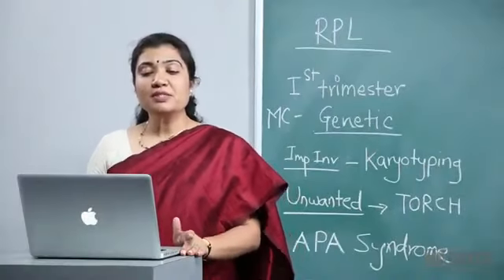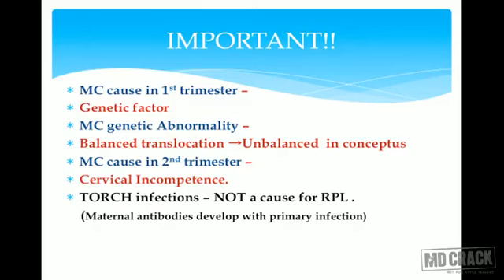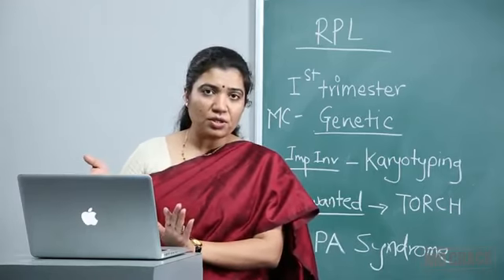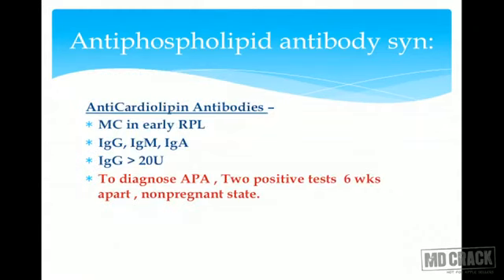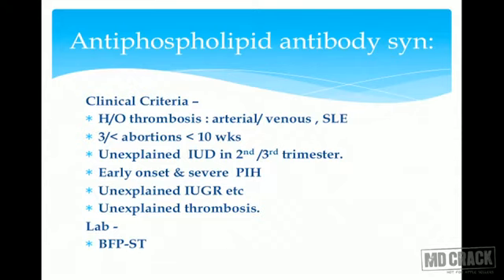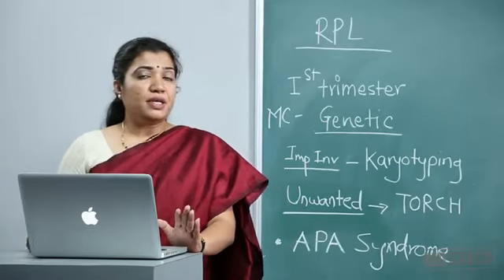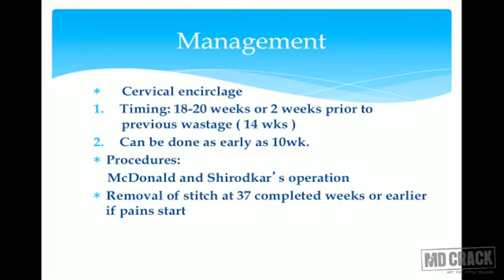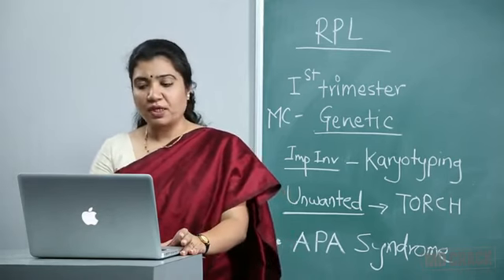Abortion Recurrent Pregnancy Loss | Dr. Vaishali Korde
Abortion Recurrent Pregnancy Loss explain by - Dr. Vaishali Korde